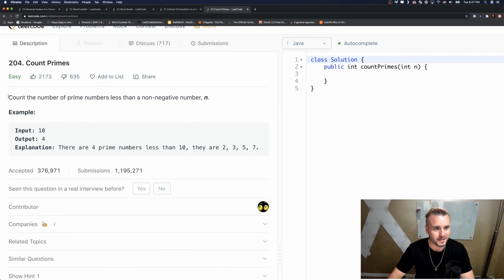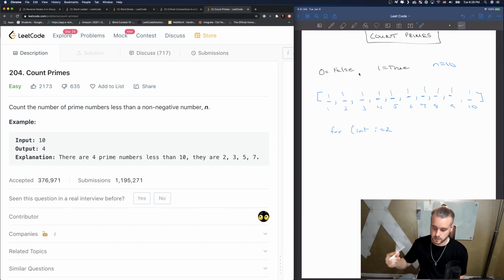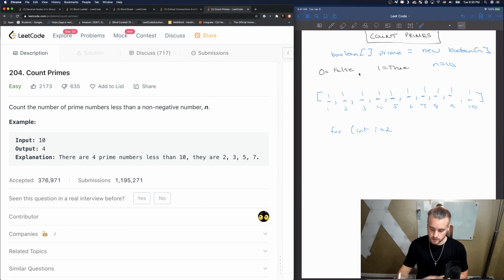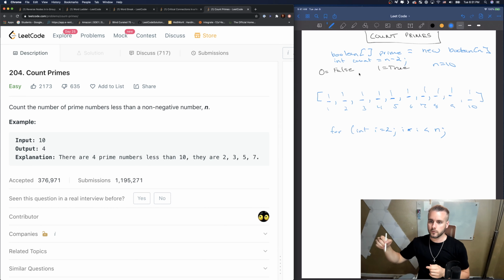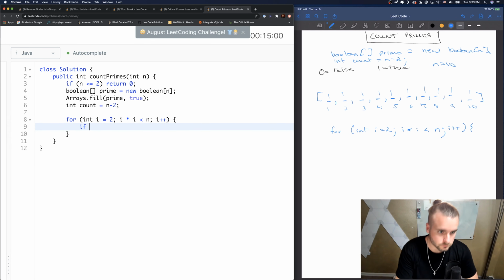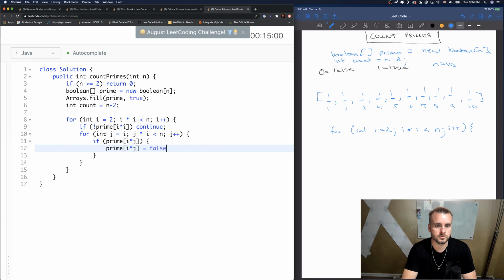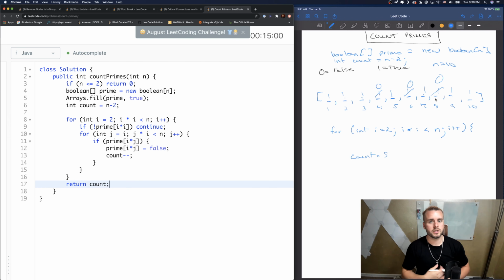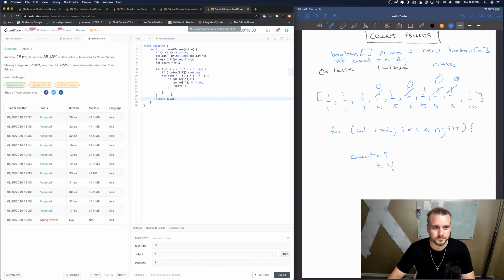LeetCode 204 | Count Primes | Solution Explained (Java + Whiteboard)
Today we go over an Easy math problem that has been asked by Amazon!

The description reads:
"Count the number of prime numbers less than a non-negative number, n.

Example:

Input: 10
Output: 4
Explanation: There are 4 prime numbers less than 10, they are 2, 3, 5, 7."